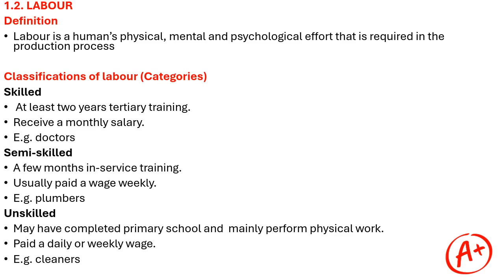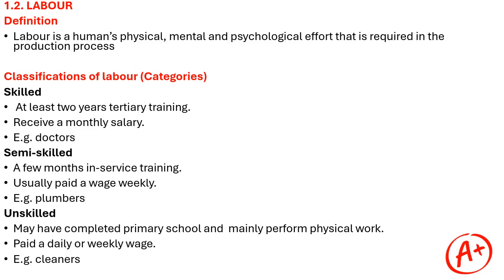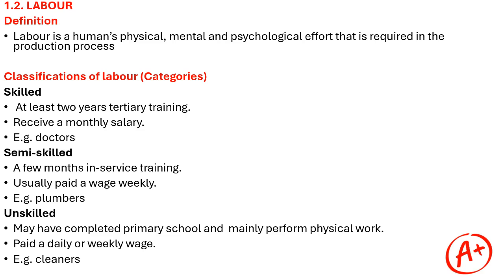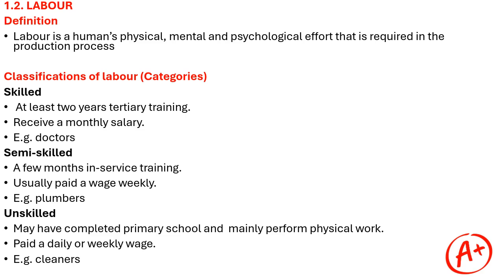Grade 11 Economics Labour|Factors Of Production: Definition and Classifications of Labour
In this lesson we explore in detail the definition of labour and discuss the three main categories and classifications of labour in South African economic context.

The content covered in this lesson is inline with Grade 11 Economics ATP and Examination Guidelines.

Lesson by Mr Matsaneng Phomolo